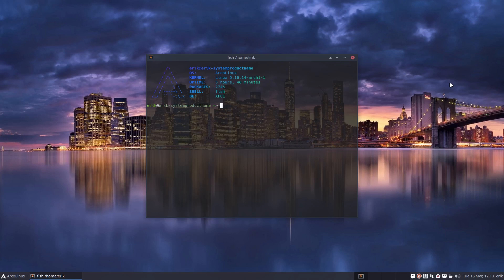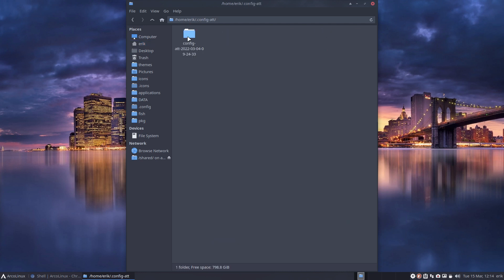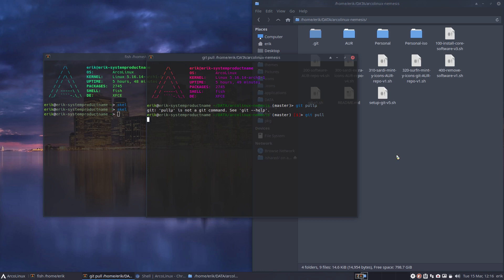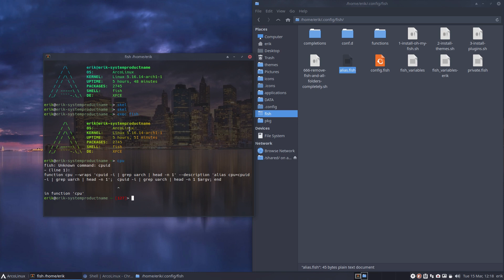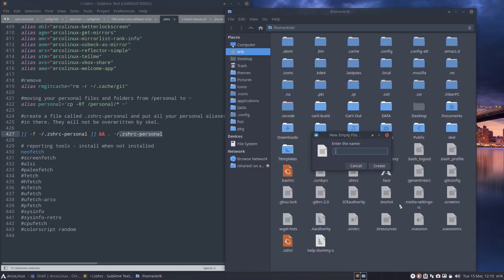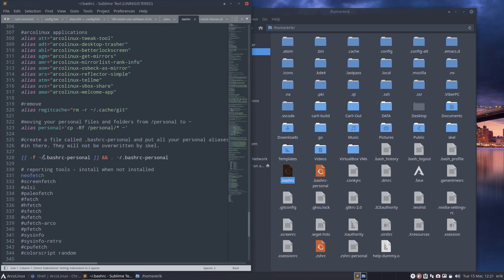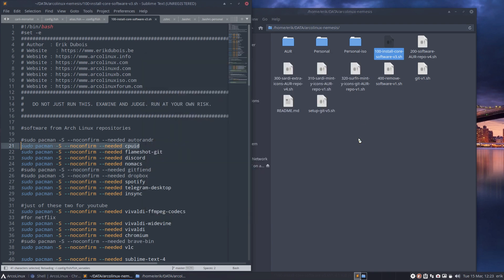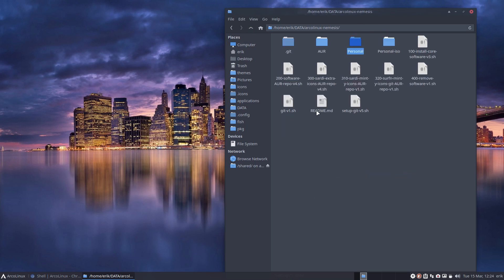ArcoLinux : 2732 Create your personal aliases on Bash, Zsh or Fish and put them back